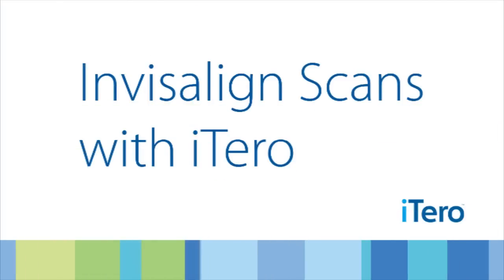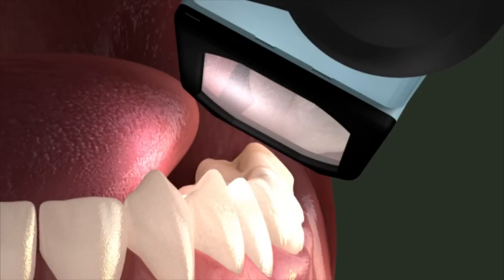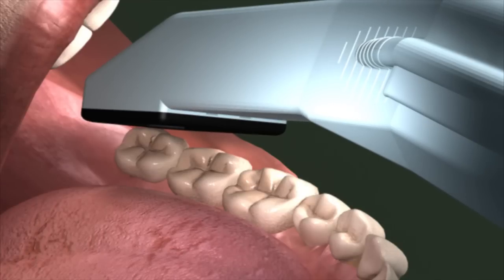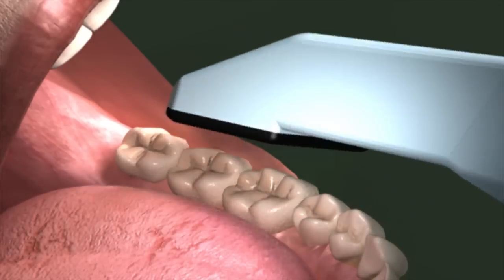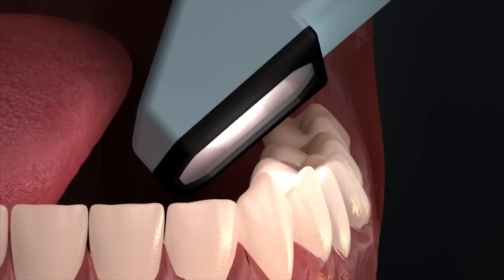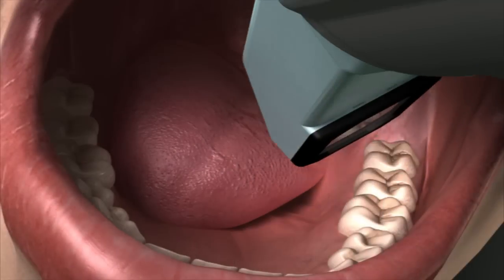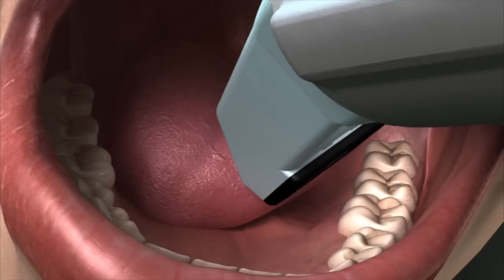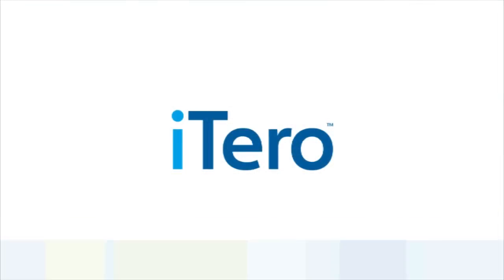Digital Impressions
Taking a digital impression with iTero for Invisalign treatment offers clinicians 7 times fewer fit issues as compared to traditional vinyl polysiloxane (VPS) impressions. Invisalign ClinCheck cases using iTero scans typically are posted in 2 to 4 days, compared to 7 or more days for cases using VPS im-pressions. The Invisalign scanning protocol for the iTero intraoral scanner is a simple technique that involves a rocking and twisting motion of the scanner wand to effectively capture the critical interproximal areas.